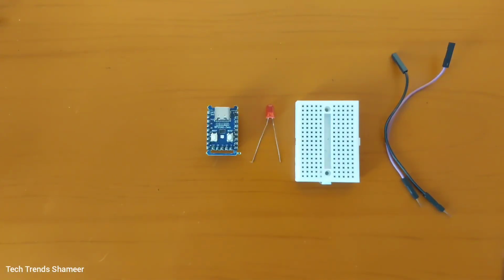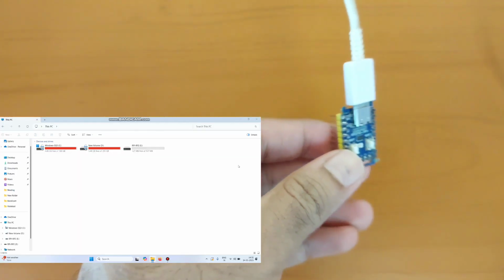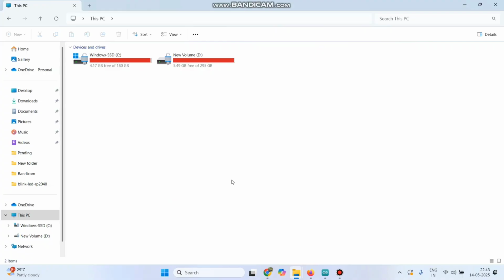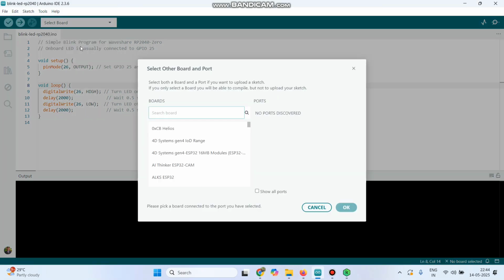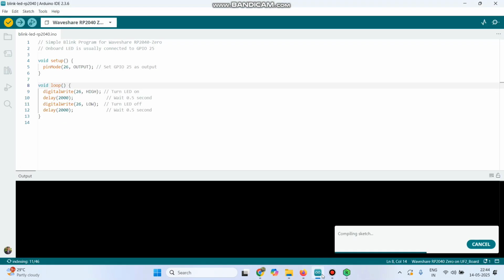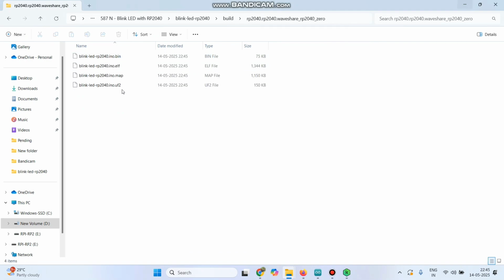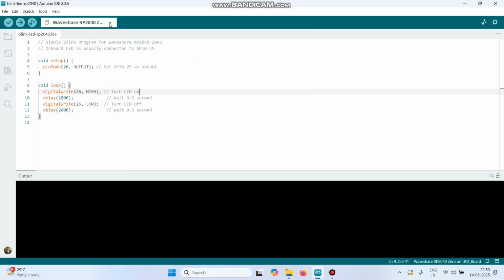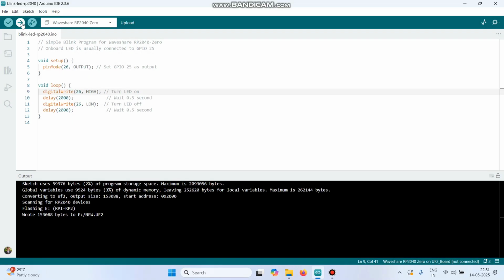Getting Started with Waveshare RP2040-Zero | Blink LED Project for Beginners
Start your journey with the Waveshare RP2040-Zero Board by learning how to blink an LED – the classic first project for any microcontroller! 💡📲
In this video, we’ll walk you through the complete setup of the RP2040-Zero board, connect an external LED, and write a simple program to control it using either Arduino IDE or MicroPython.

🚀 In this beginner-friendly tutorial, you'll learn:
✅ How to set up the Waveshare RP2040-Zero board
✅ How to write and upload your first Blink LED code
✅ How to power and test the board
✅ Tips for getting started with RP2040 projects

Whether you're a hobbyist, student, or IoT enthusiast, this video is the perfect place to begin using the RP2040-Zero in your electronics journey.